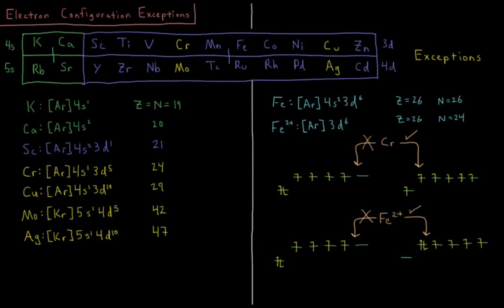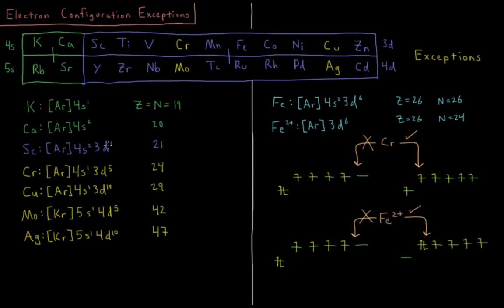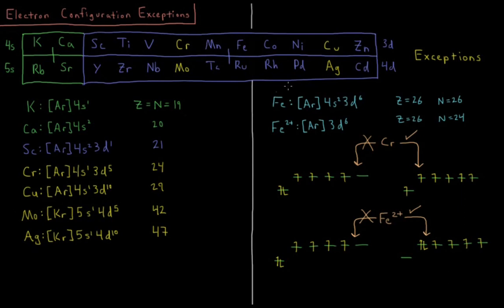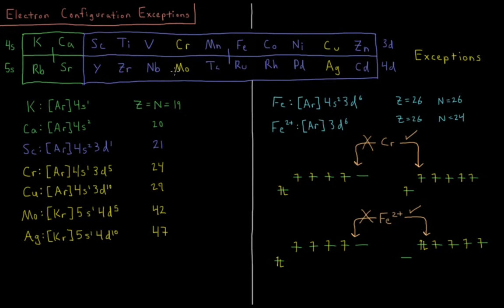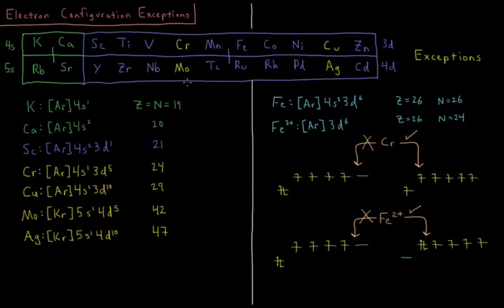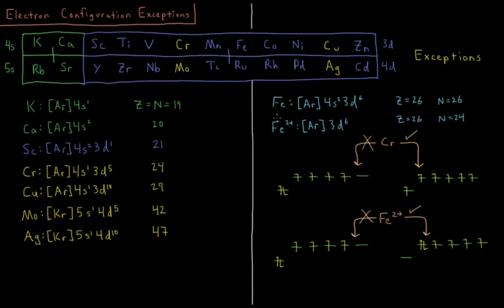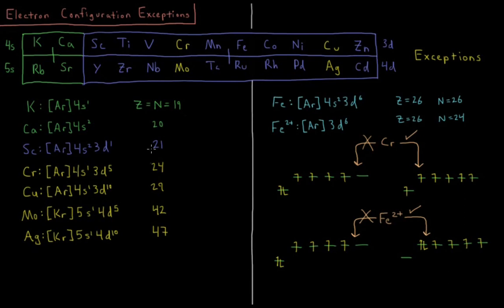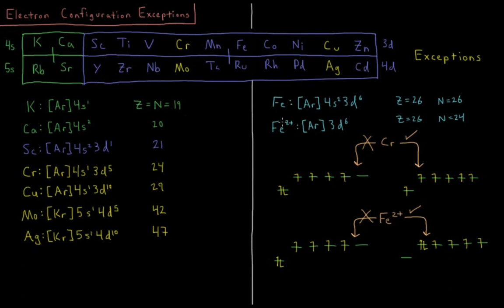Quantum Chemistry 9.13 - Electron Configuration Exceptions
Short lecture on exceptions to atomic electron configuration rules.

Transition metals with d4 and d9 configurations prefer to instead promote an electron from the s block to make their valence shell consist of half-full and/or full subshells. This includes chromium, copper, molybdenum, and silver. Also of interest are transition metal cations, which lose their s electrons prior to their d electrons.

--- Video Links ---

--- Social Links ---

--- Equipment ---

Drawing Tablet: Wacom Intuos Pen and Touch Small

Drawing Program: Autodesk Sketchbook Express